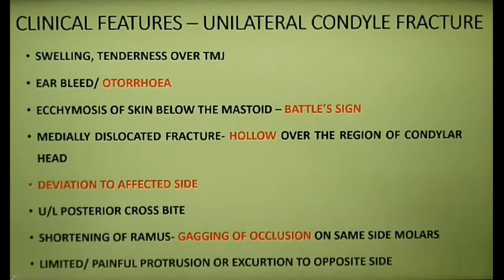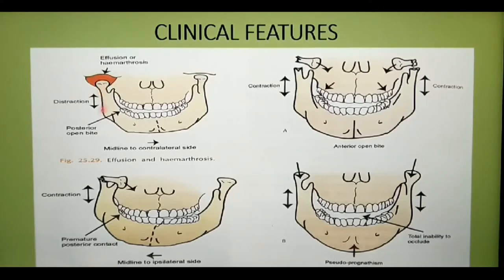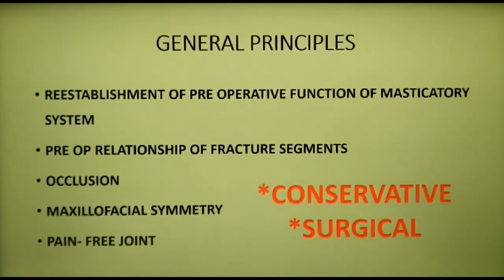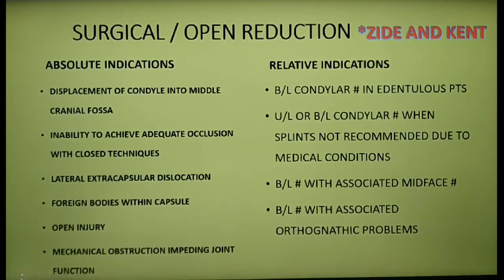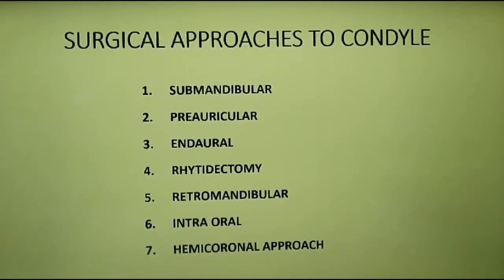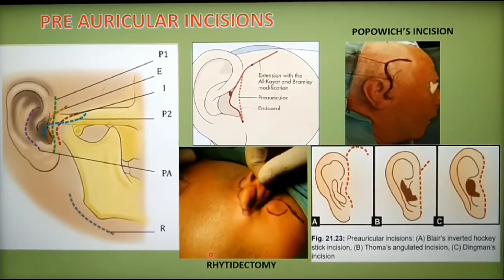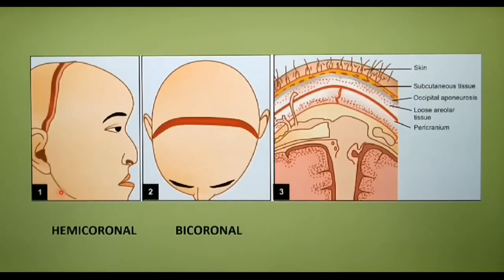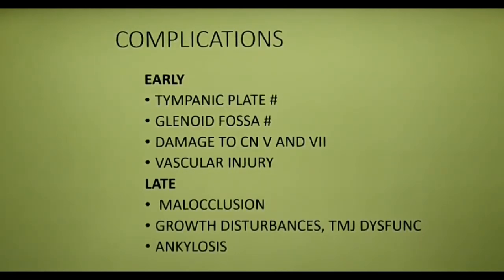CONDYLAR FRACTURES PART 2- CLINICAL FEATURES, INVESTIGATION & MANAGEMENT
➡️Management of mandibular condyle fracture is one of the most controversial topics in maxillofacial trauma. Conservative and surgical management are two schools of approaches in the treatment of condylar fractures.

✏️ REFERENCES

➡️Oral and maxillofacial trauma by Fonseca 3rd edition vol I
➡️Maxillofacial injuries by Rowe and Williams vol 1
➡️Textbook of Oral and maxillofacial surgery by SM Balaji
➡️Textbook of oral and maxillofacial surgery by neelima malik 2nd ed

2)Oral medicine & Radilology

3)Oral pathology

4)Pedodontics

5)Orthodontics

6)Public health dentistry